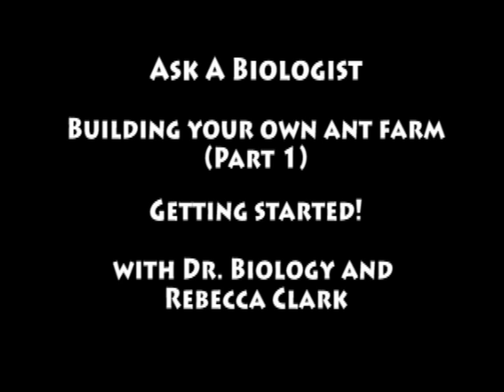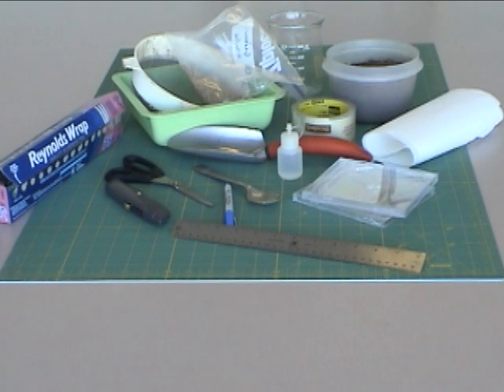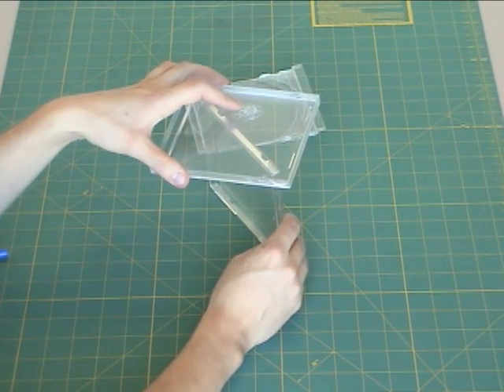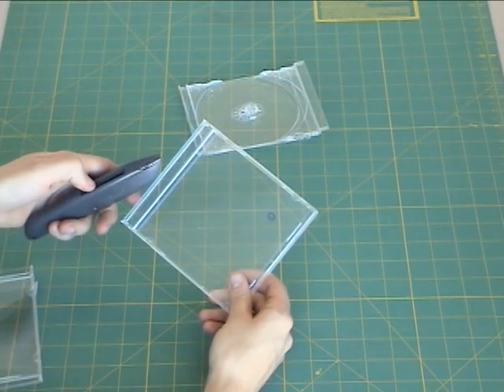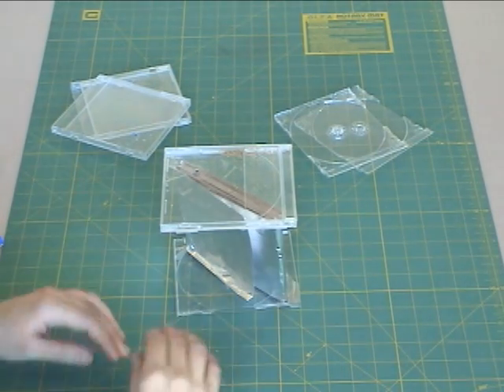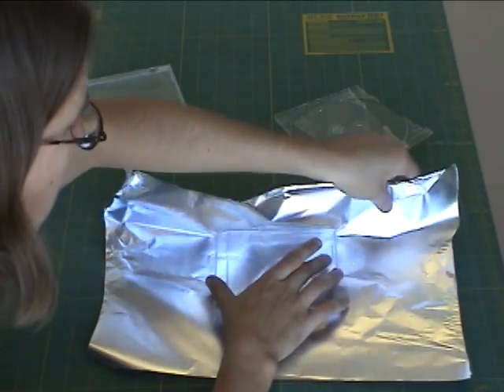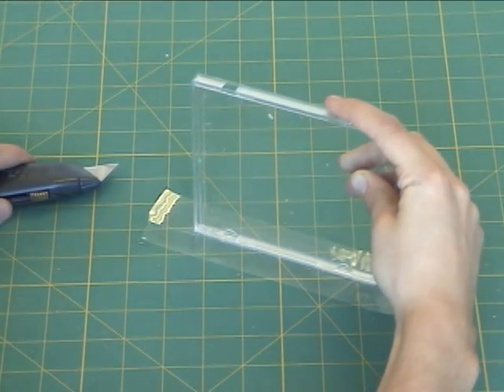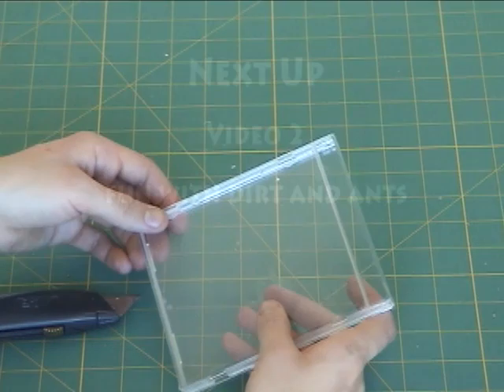Building Your Own Ant Farm (Part 1)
Building Your Own Ant Farm (Part 1 of 2). Ask A Biologist video with Dr. Biology and Rebecca Clark on how to build an ant farm with two recycled CD cases.